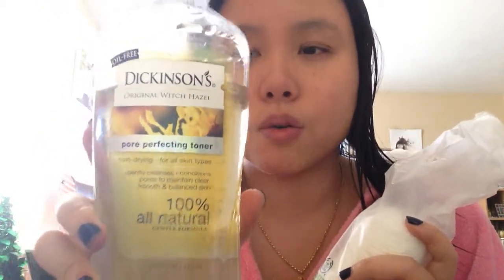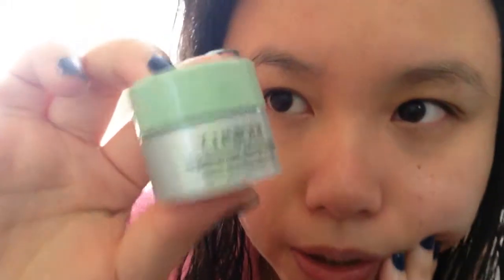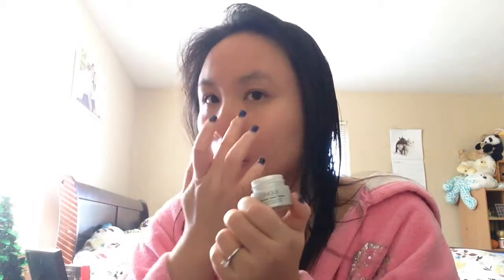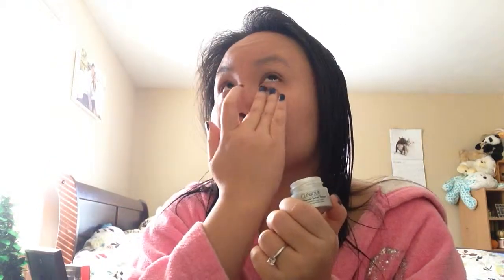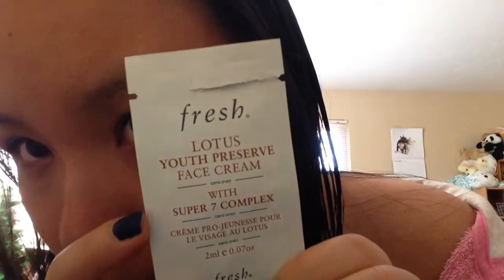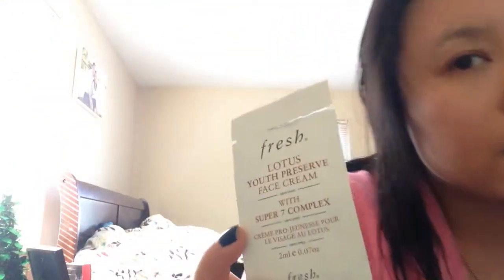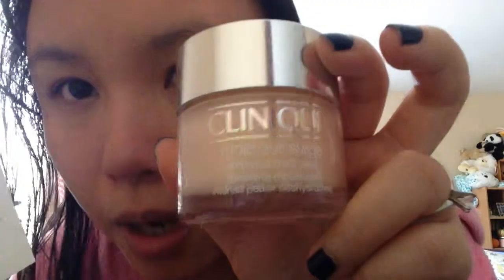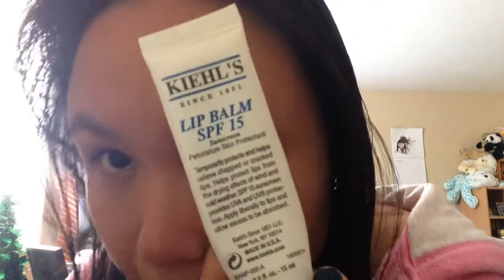Get Ready With Me- Winter Skincare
Dickinson's- Original Witch Hazel
Hada Labo- Toner Lotion
Clinique- Repairwear Laser Focus
Ole Henriksen- Youth Serum Collagen Booster
Fresh- Lotus Youth Preserve Face Cream
Kiehl's- Lip Balm SPF 15